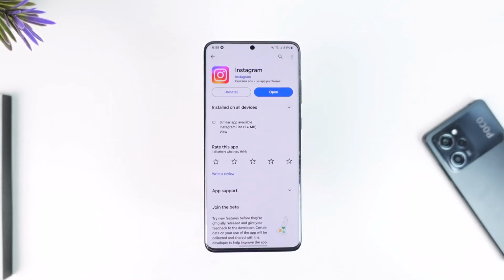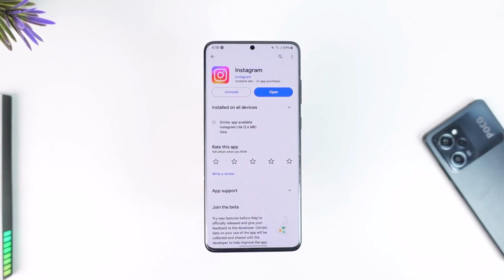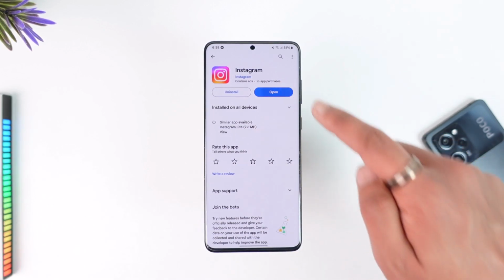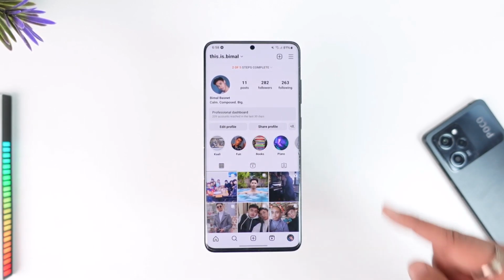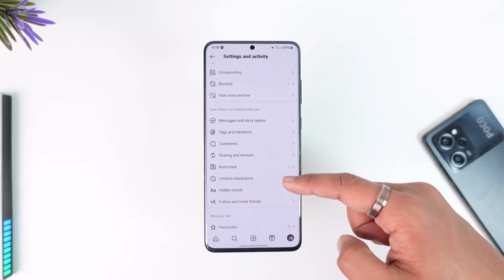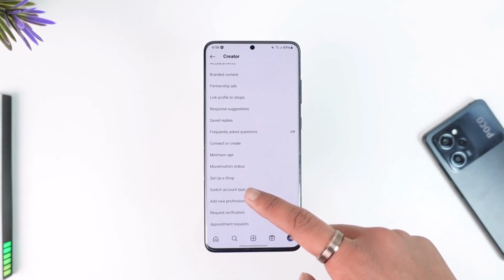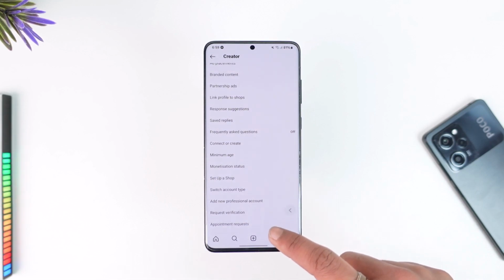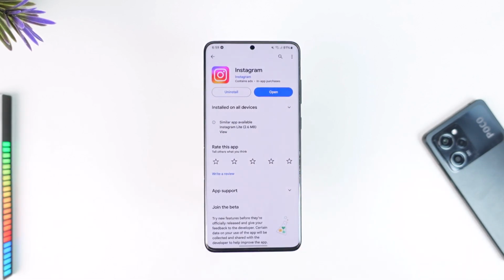How to Switch Creator Account to Private Instagram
This video guides you through an easy step-by-step process to switch your creator account to private on Instagram. So make sure to watch this video till the end.

~ Chapters:
0:00 Introduction
0:12 Switch Creator to Private
1:05 Conclusion